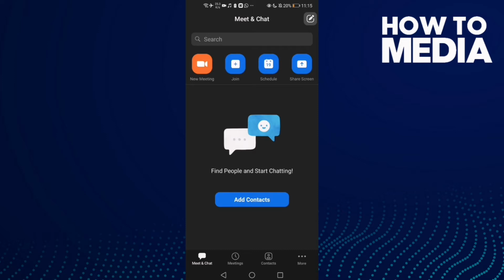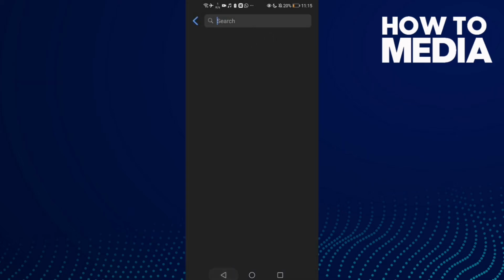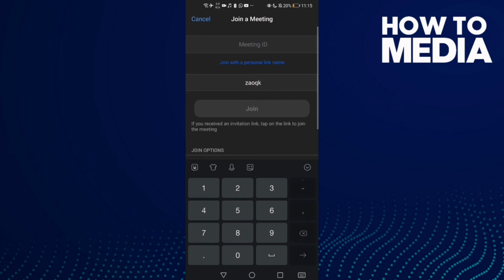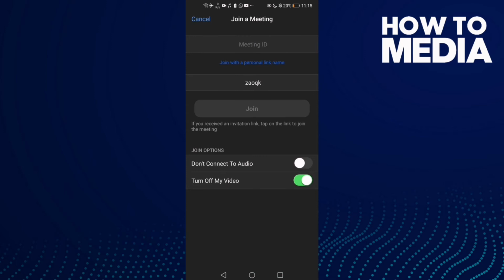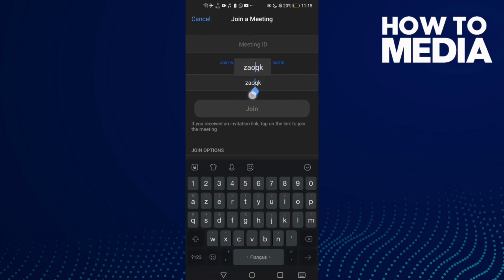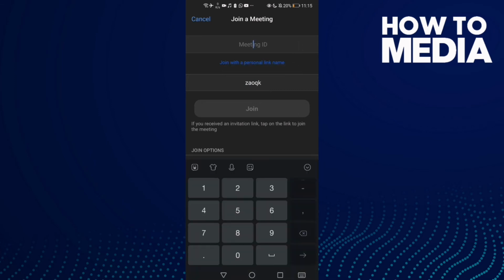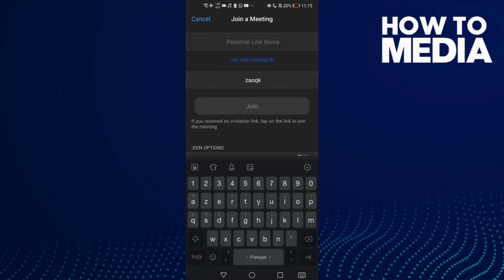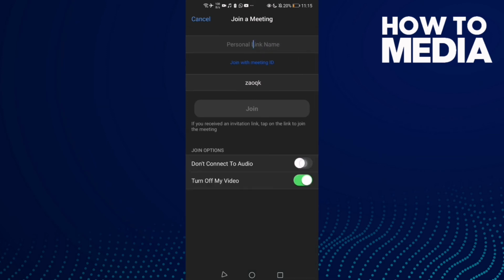How to Join Meeting on Zoom Mobile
in this video we discuss :